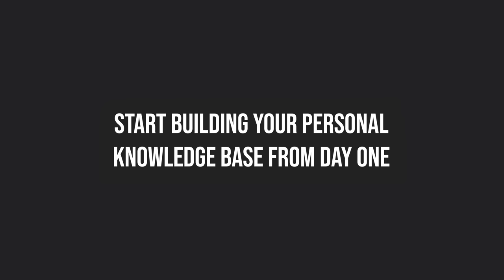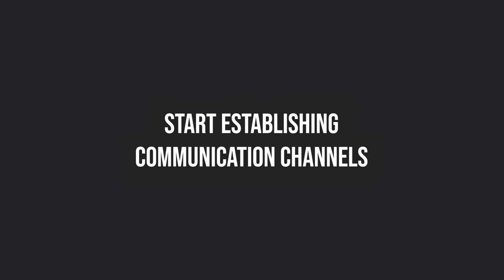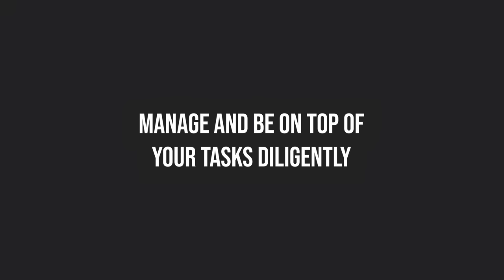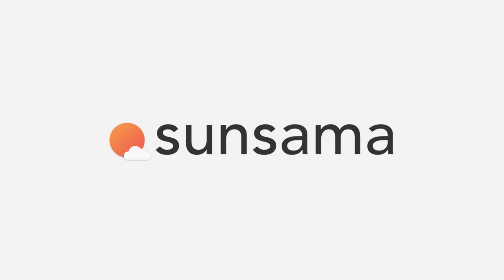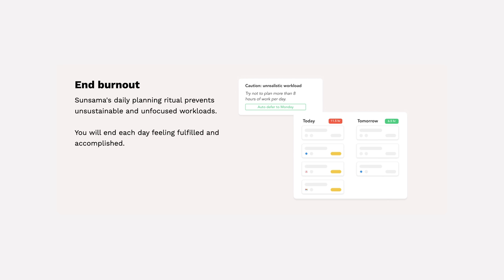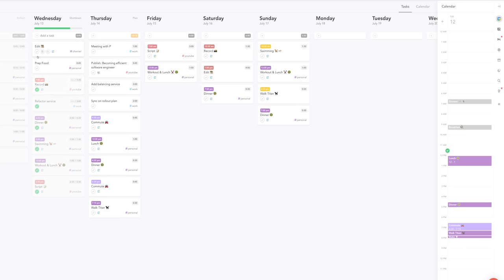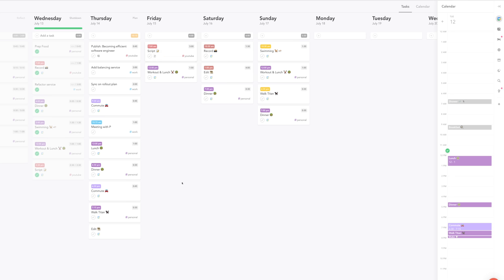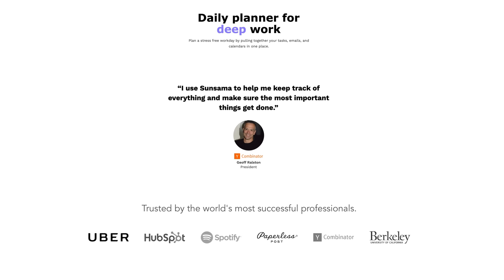Becoming efficient as a new software engineer - work smarter, not harder!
Here are tips to become efficient at software development, especially as a new developer. to try out Sunsama, the daily planner for busy professionals.

📚  Recommended Books

SOFTWARE ENGINEERING

🎙️ Audio

🖥️ Editing

⏱ TIMESTAMPS

00:00 Intro
01:29 Personal knowledge base
02:14 Ramp-up buddy / mentor
03:23 Communication channels
04:19 New code base
06:11 Time management
07:28 Sunsama
09:34 Unblocking yourself / round-robin Q&A